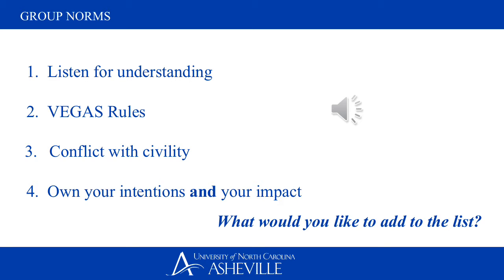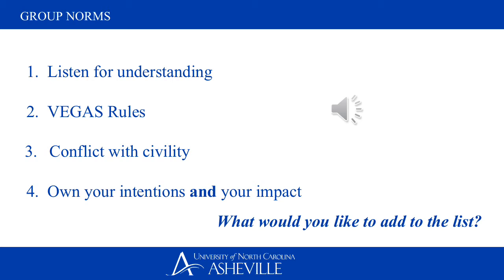Free Speech and Social Justice